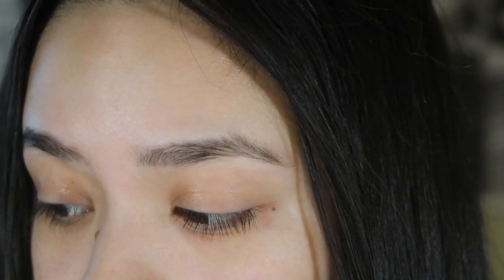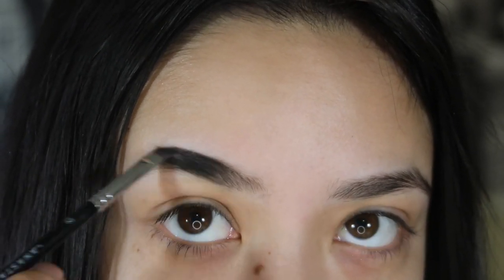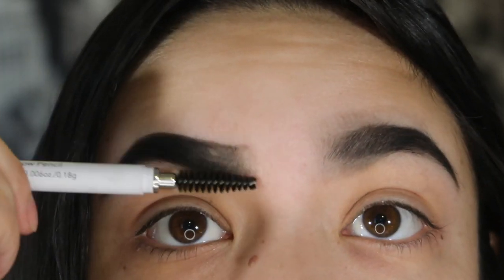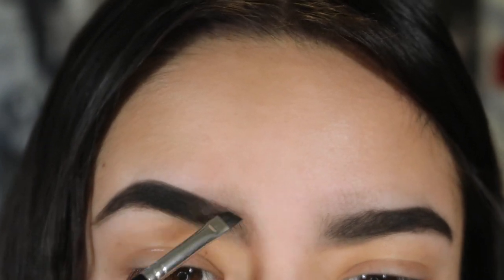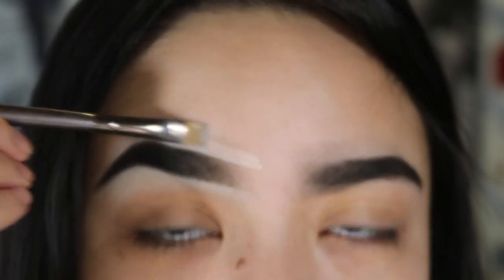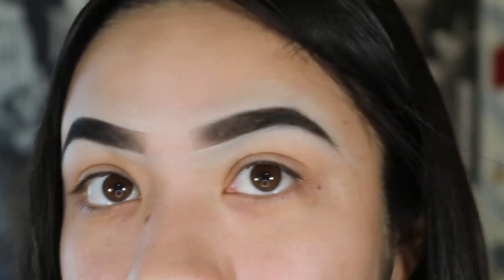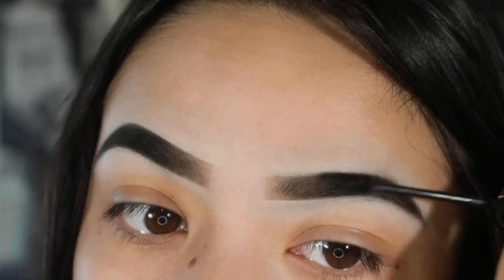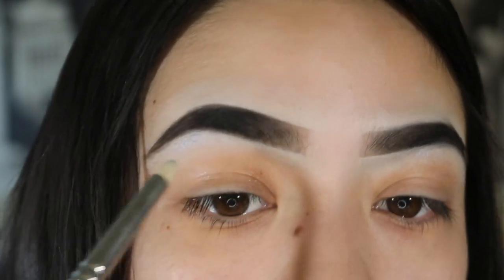EYEBROW TUTORIAL 2019